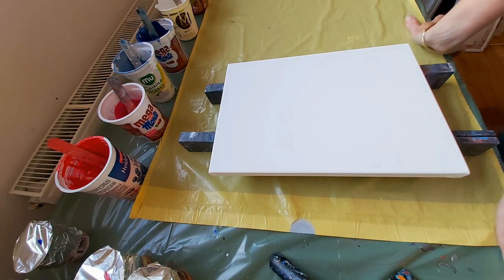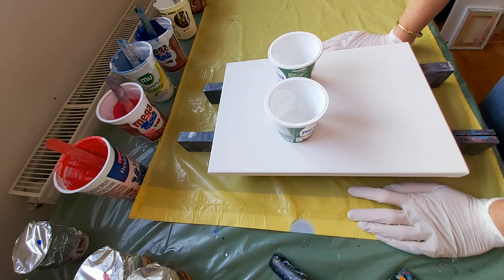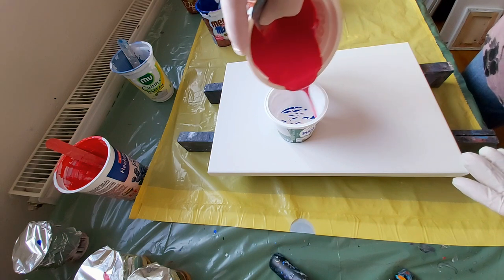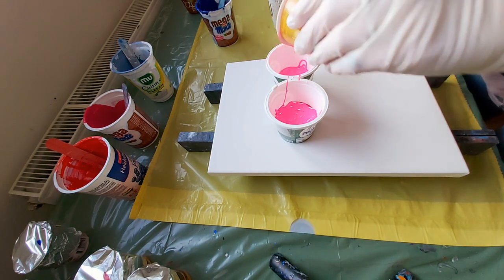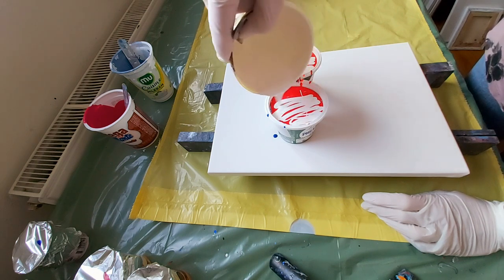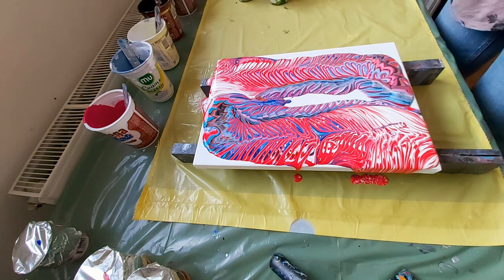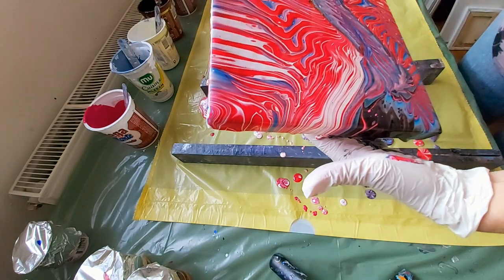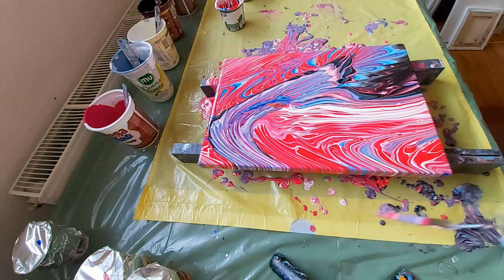Fluid acrylic pouring-dirty pouring 120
Fluid acrylic pouring-dirtypouring 120

I used Amsterdam acrylic paints mixed with my pouring medium.